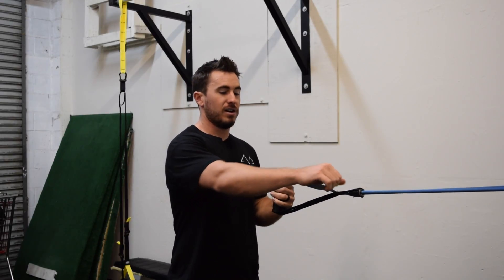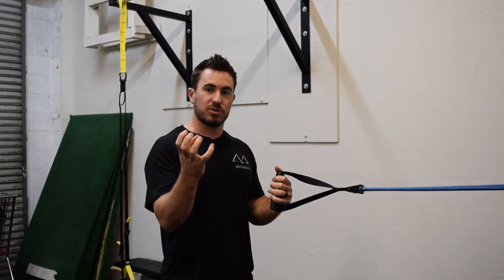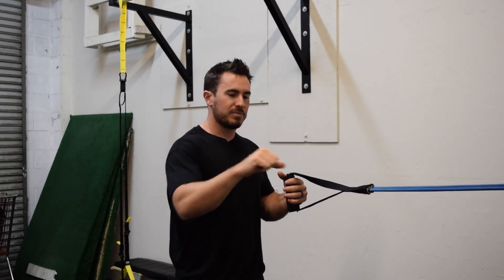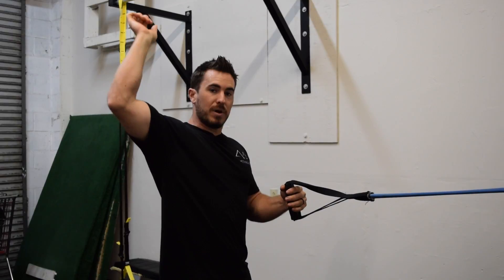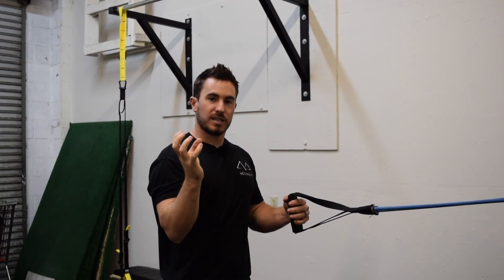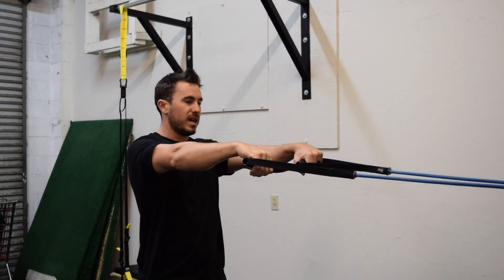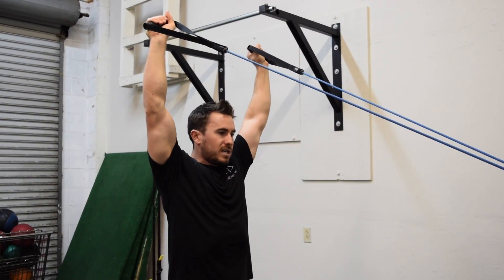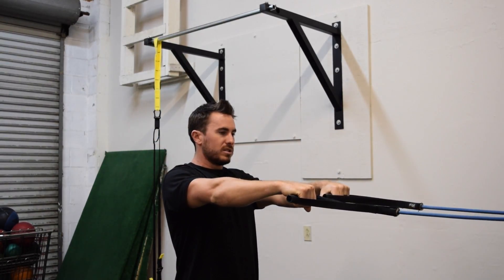Dual Retraction ER Press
This video is about Dual Retraction ER Press